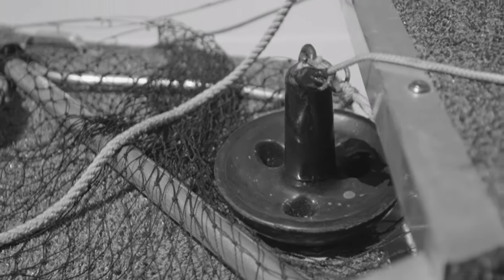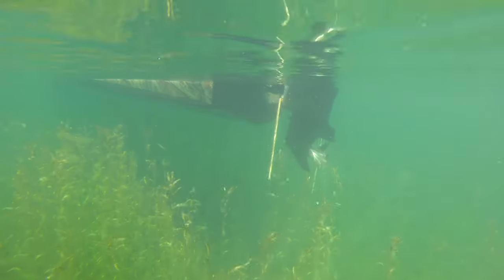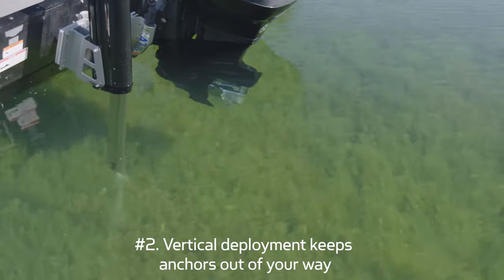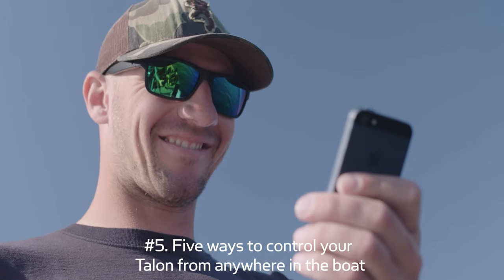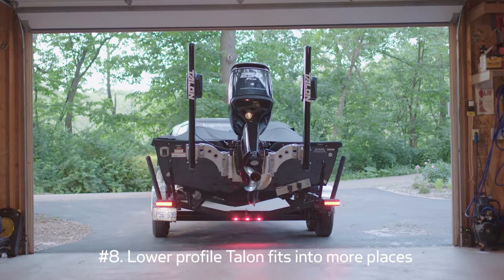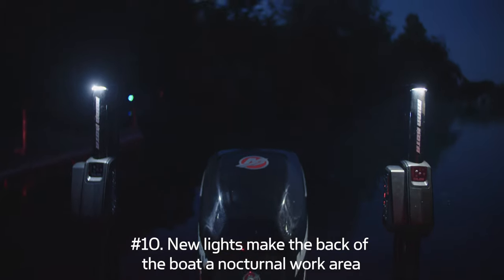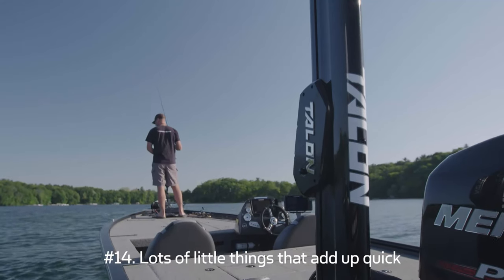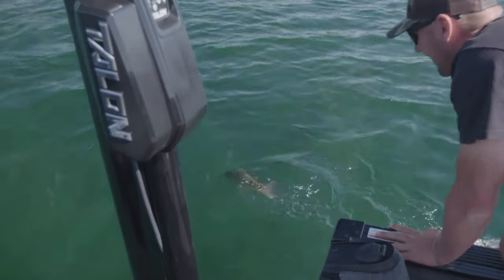🎣 15 REASONS YOU NEED A NEW MINN KOTA TALON | PredatorTour 2020 | Pike Zander Perch Predator fishing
It's the only shallow water anchor that goes down to 15' deep. The only one you can control from anywhere on the boat. And the only one with User-Selectable Anchoring Modes that let you anchor in anything. When it comes to dominating shallow water, Talon is the only name you need to know.

Multiple Control Options: Control Talon from anywhere on the boat using your choice of options: Control Panel, Wireless Remote, Foot Switch, i-Pilot or i-Pilot Link Remote, Mobile App or right from the Humminbird fish finder
User-Selectable Anchoring Modes: Separate anchoring modes for Rough Water (heavy wind and chop), Soft Bottom (muddy or silted bottom), and standard (normal anchoring)
Built-in Work Light: Illuminate the boat transom any time of day — or night. Includes two colors (white and blue) and each has three brightness intensity settings
Talon Remote: Lets you control stow, deploy, anchoring modes, multiple Talon selection and work light; comes standard with two remotes
Bluetooth Connectivity: Control Talon from your mobile device (iOS or Android) and easily update software
Indestructible Anchoring Spike: Strong and flexible composite anchor spike backed with a lifetime guarantee
Vertical Deployment: Keeps Talon out of the way of your fishing lines
Wave Absorption: Built-in floating suspension keeps your boat anchored down even in rough water, enabling your boat to move up or down without affecting the anchor
Auto Up/Down: Automatically deploy or retract your Talon with the push of a button; no need to hold the button down
Pivoting Design: Talon includes a mounting bracket that allows for up and down adjustments to fit any transom, 30 degrees of pivoting and easy removal
Deployment Notification Alarm: Alerts you when trying to take off while Talon is deployed
Saltwater-Tough Engineering: Keeps Talon safe from the corrosive effects of saltwater

Welcome to the European Predatortour. The European Predatortour is a predator fish competition which we fish in the Netherlands & Sweden. (Separate competitions)

The European Predatortour is a predator fish competition which we fish in the Netherlands & Sweden. (Separate competitions)

In our fishing competition we fish on predator fish. (Pikes - Zanders -  Perches) The European Predatortour will be held in the Netherlands: lake Hollandsdiep, Haringvliet & Amer. In Sweden we fish at lake Vanern. The winner can earn the titel of: European Predator Fish Champion. The competition in Sweden is always at the end of April & the Netherlands always at the end of May.

If you are interested in how to fish tournaments, this is your channel! Catch & release only!! Our slogan: "Be the best, catch the biggest!"